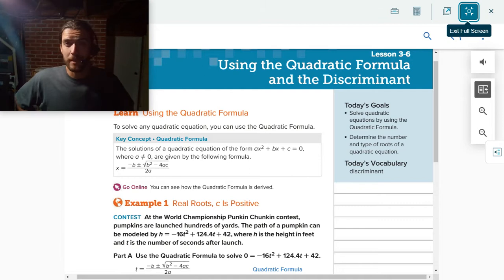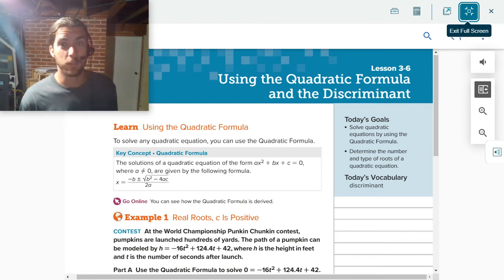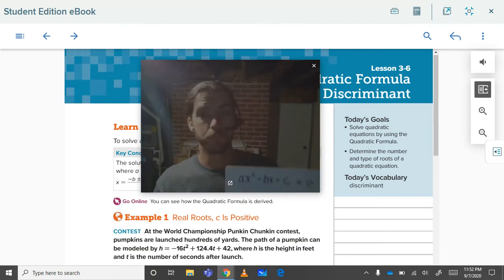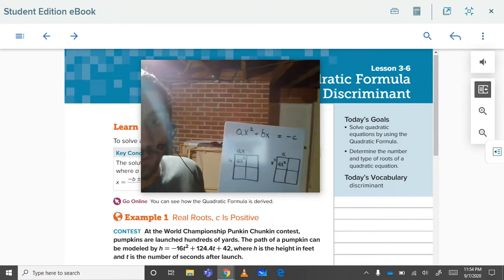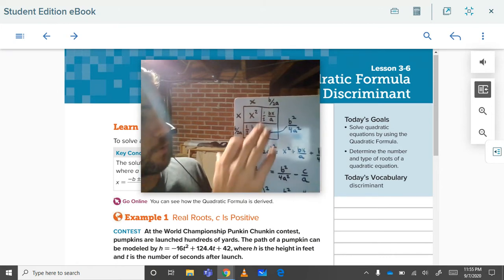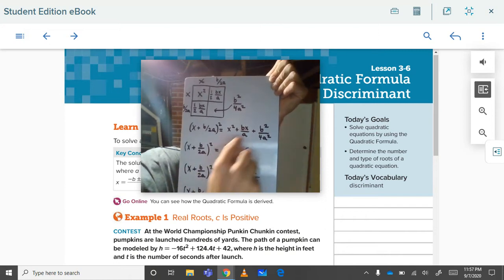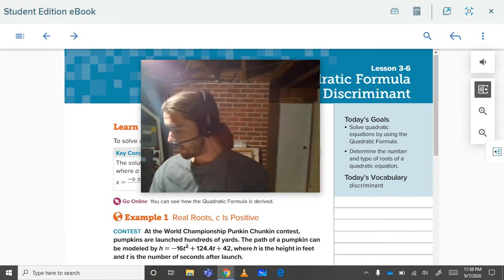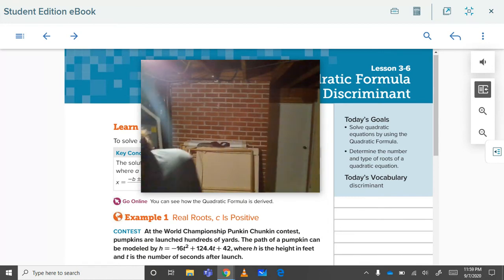3-6) Learn about Using the Quadratic Formula